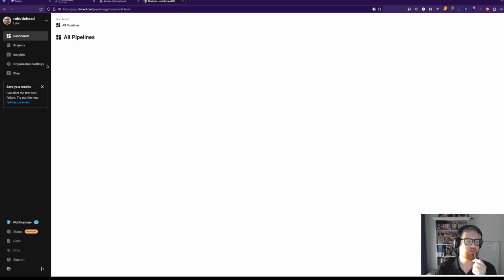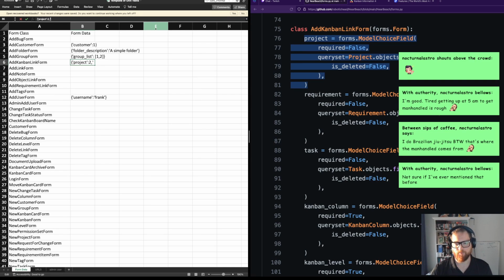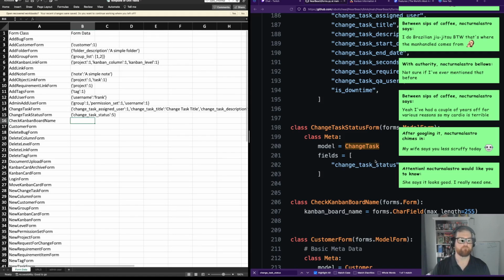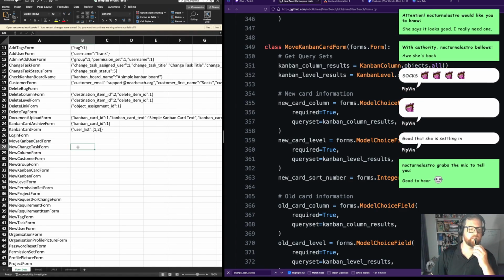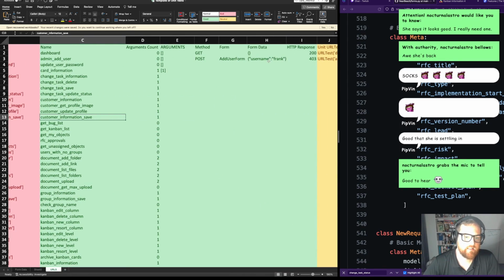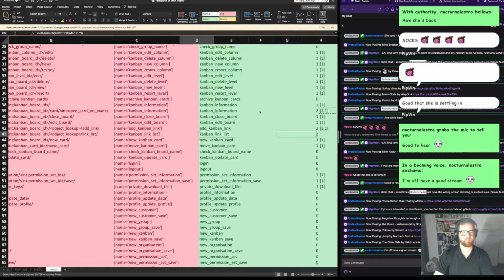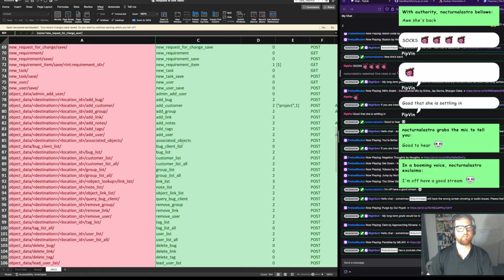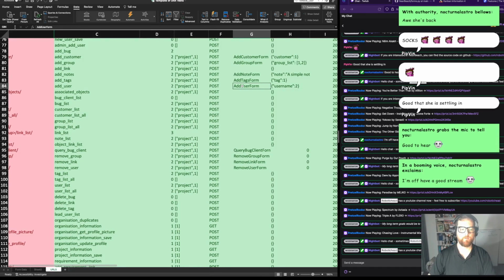Episode 178 - NearBeach - Writing Unit tests using Excel... ??? ... What?